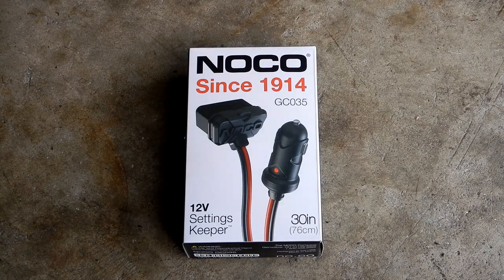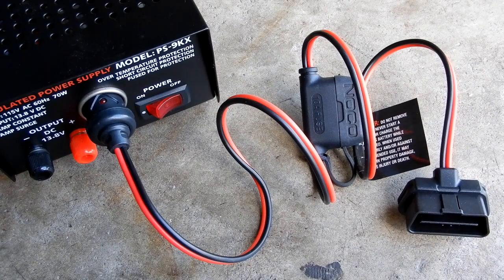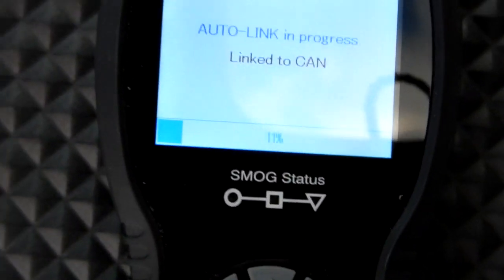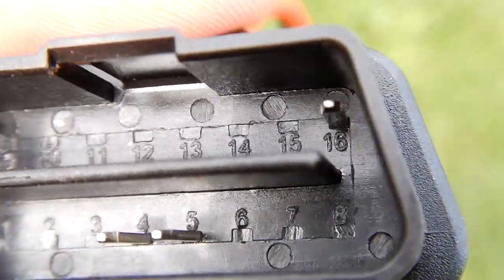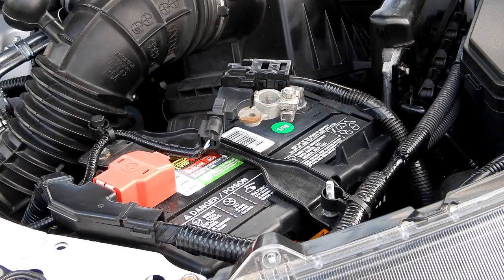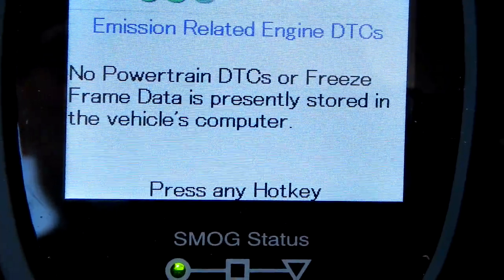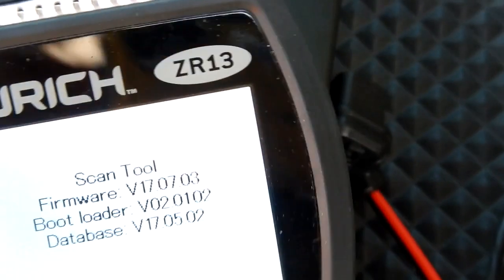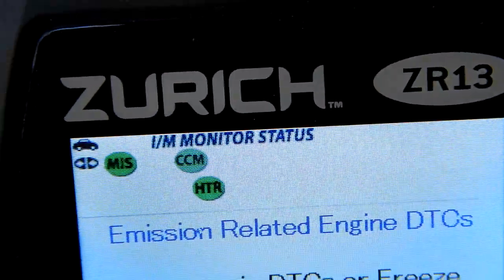NOCO 12v Settings Keeper (GC035) review & test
I did a test to see if the NOCO 12v Settings Keeper (GC035) saved the settings in the vehicles computer when battery power was disconnected. As you can see when the battery power was disconnected with the NOCO 12v Settings Keeper connected to the OBDII port it did keep all of the computer emissions information. Without the NOCO 12v Settings Keeper connected to the OBDII port and battery power was disconnected the vehicle's computer lost that information. This worked great!